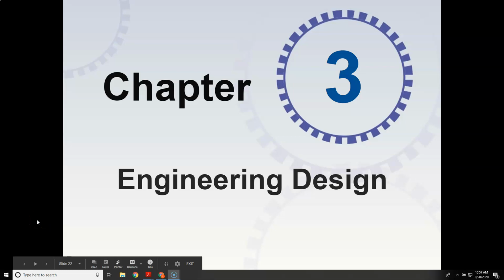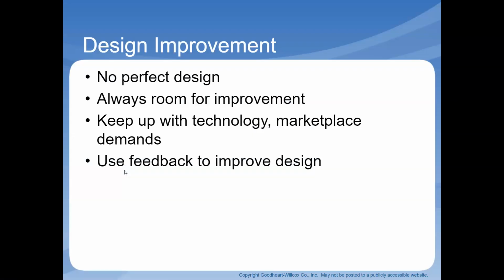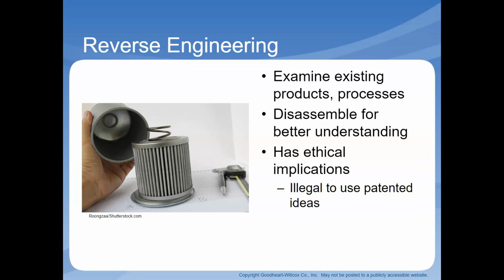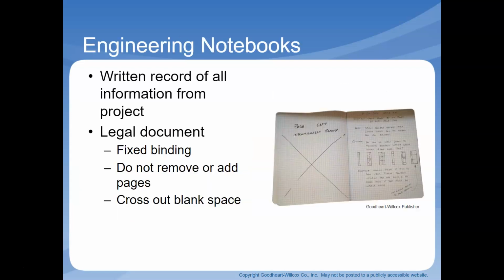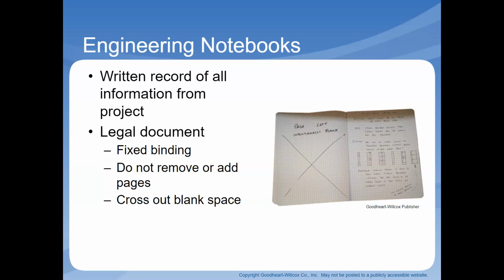Chapter 3 Part 4